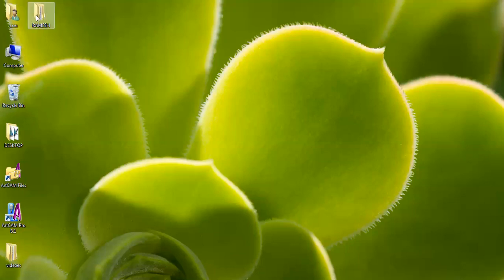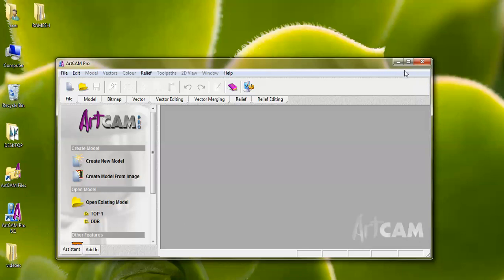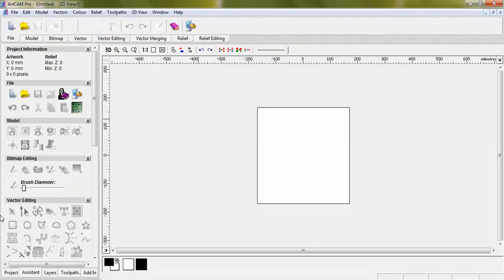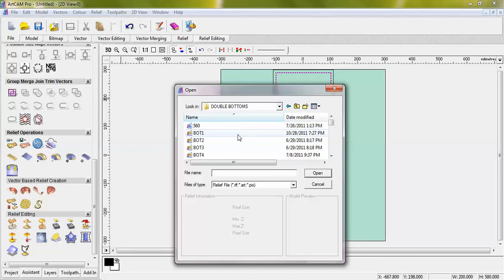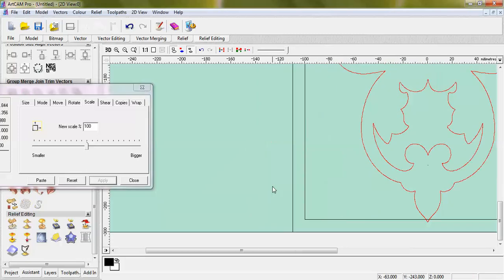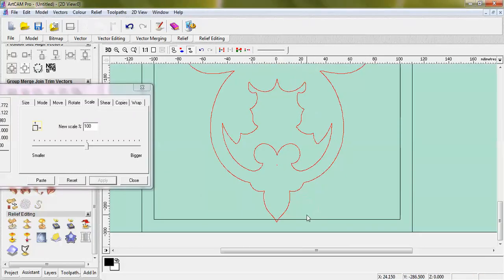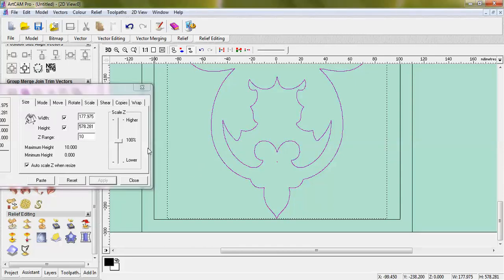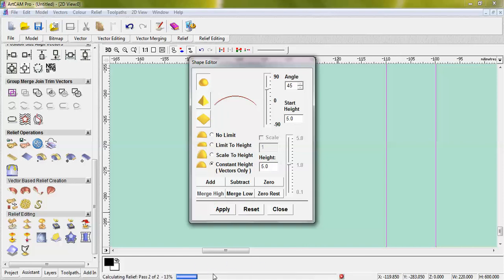ARTCAM Tutorial in Telugu Part 2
WE MANUFACTURE WOOD & STONE CARVING MACHINES
Do like our page to get daily updates on carving machine designs.

H no 5 - 1207 & 1184, Sri Durga Sai Hub, Ground floor, Opp to Prajay Mega Polis, Venkataramana Colony, Gokul Plots, KPHB, Hyderabad - 500072